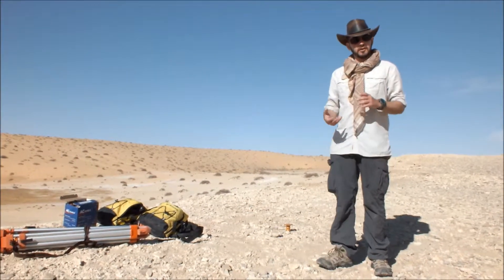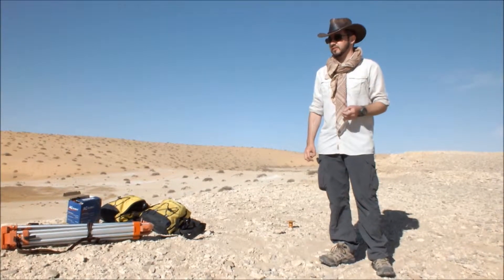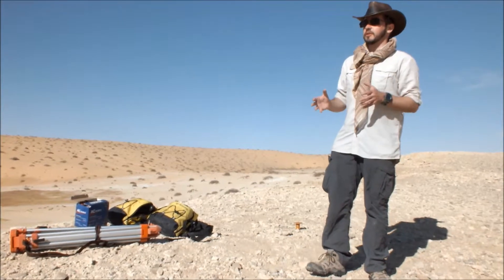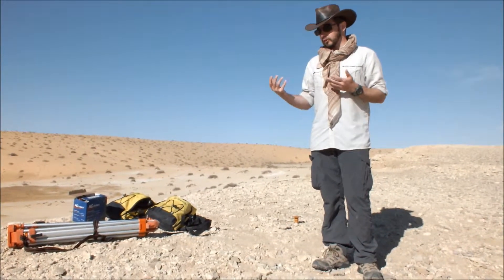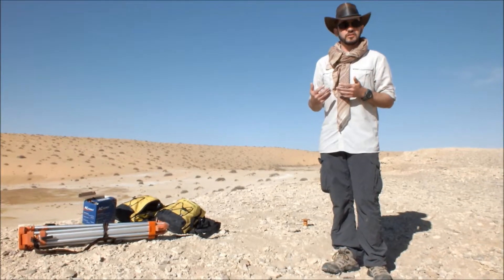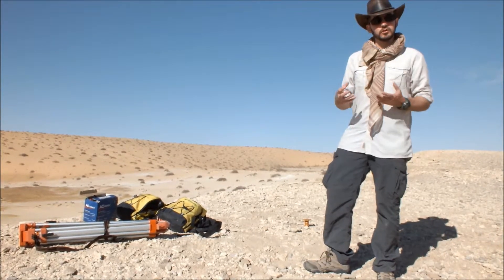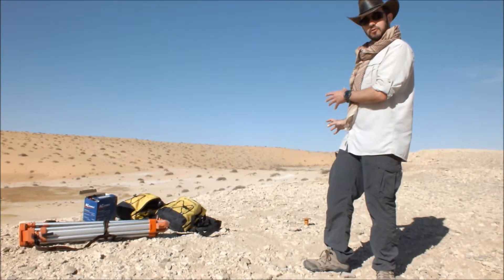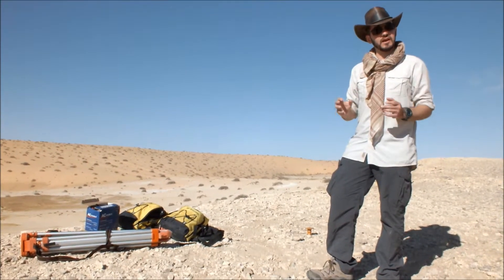DGPS Video2: Hardware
Initial description of the hardware components of the Trimble XRS PRO.